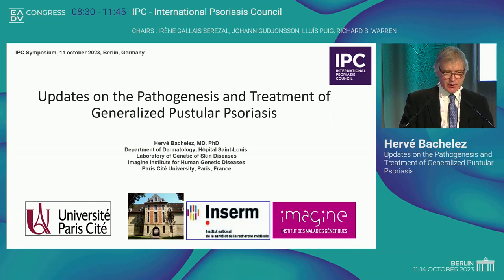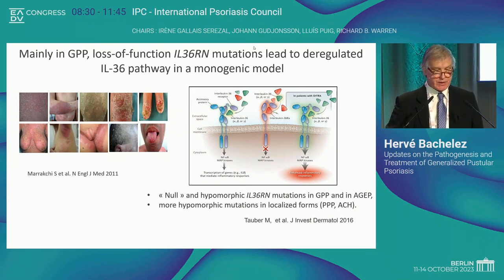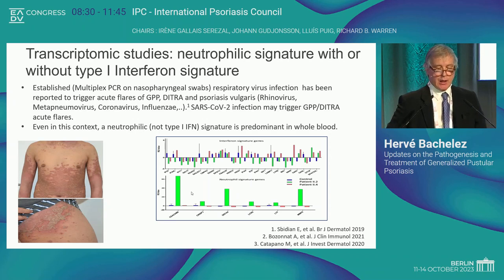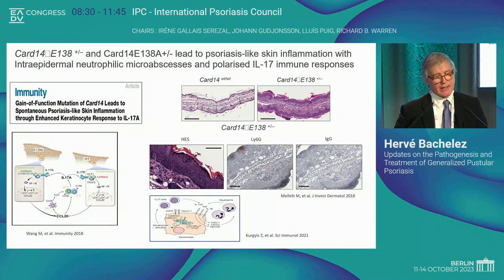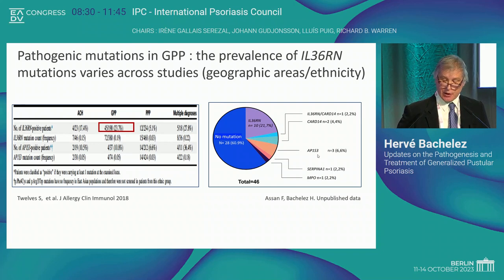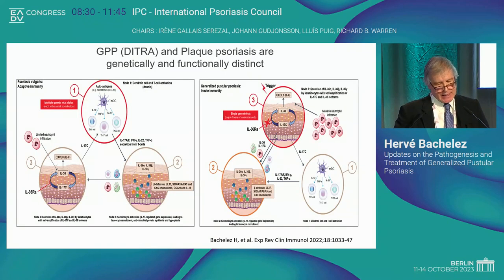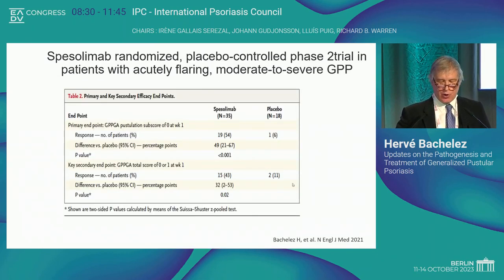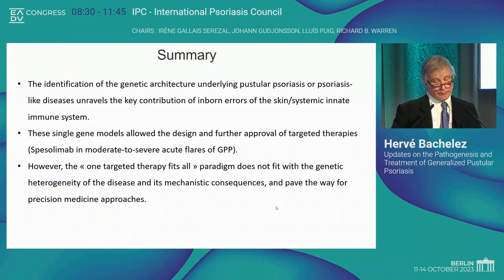Updates on the Pathogenesis & Treatment of Generalized Pustular Psoriasis | Hervé Bachelez, MD, PhD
Dr. Hervé Bachelez provides an overview using recent studies to delineate the current understanding of the intersection between generalized pustular psoriasis and plaque psoriasis.